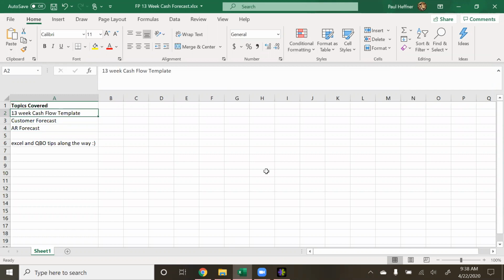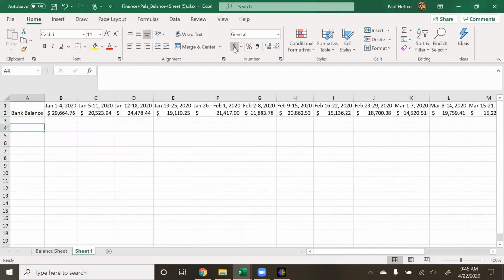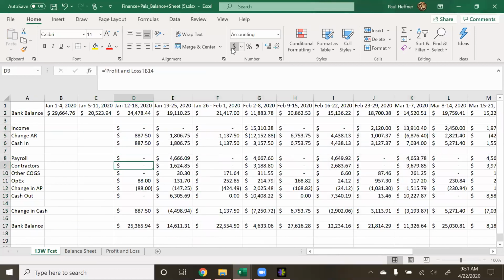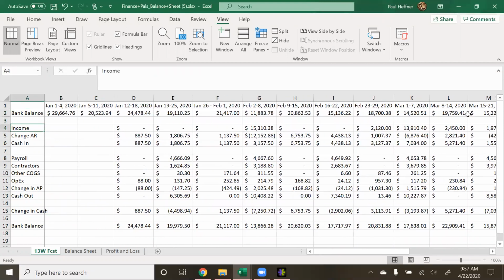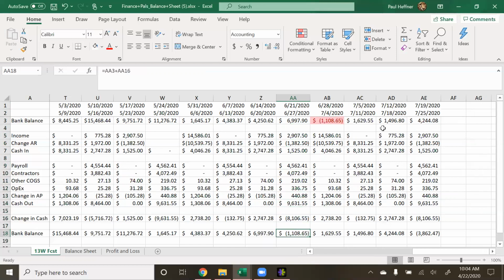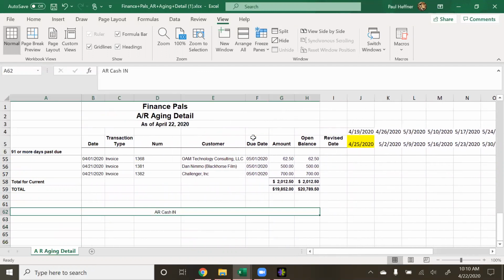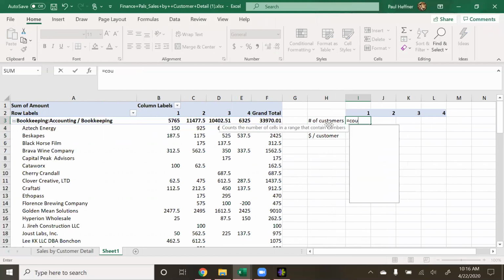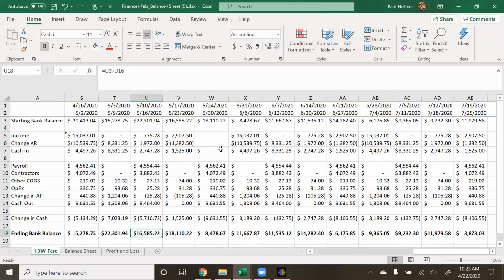How to create a 13 week cash forecast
How to create a 13 week Cash Flow Template, Customer Forecast and AR Forecast.  Lots of good excel and QBO tips along the way :)